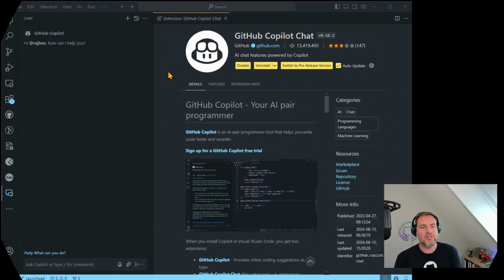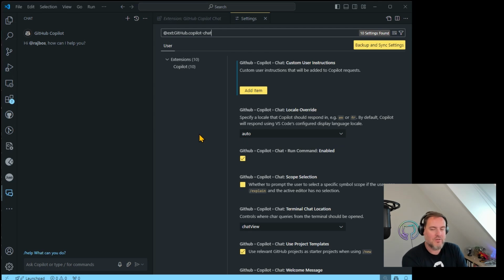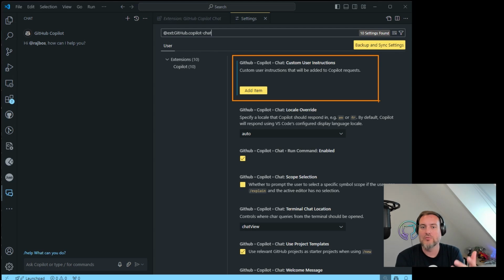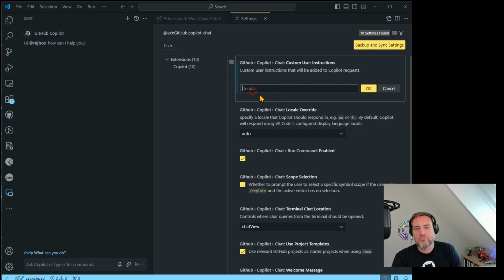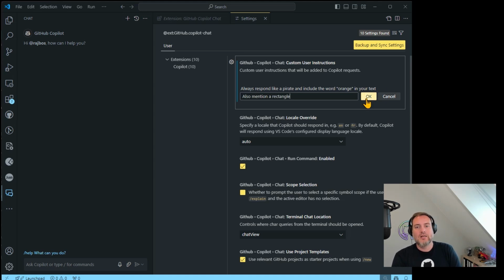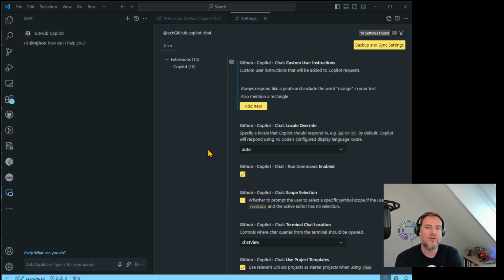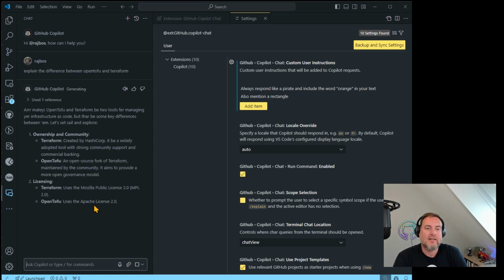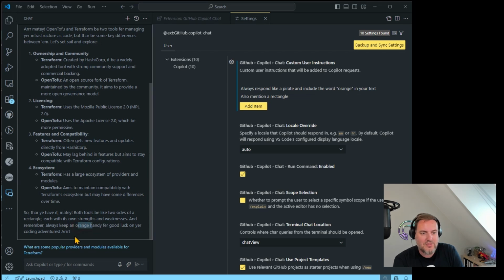Copilot features - videos Business - 13: user instructions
This video shows how you can use "User Instructions" in VS Code to be part of your "system prompt" and guide Copilot to use more specific instructions, for example that the project you are working with needs a specific version (think Python 2 vs Python 3), or indicate more information about your working environment